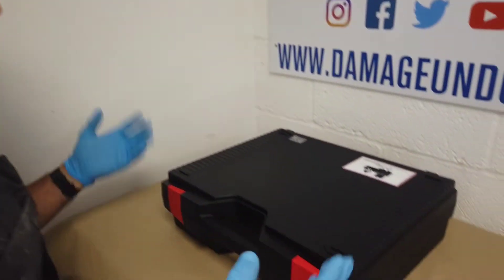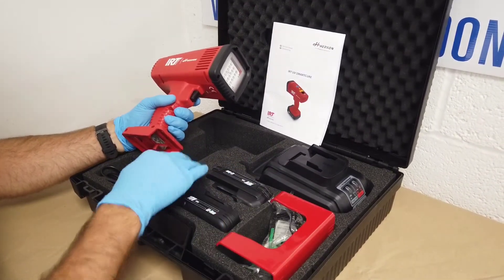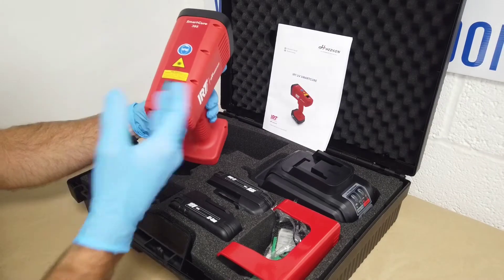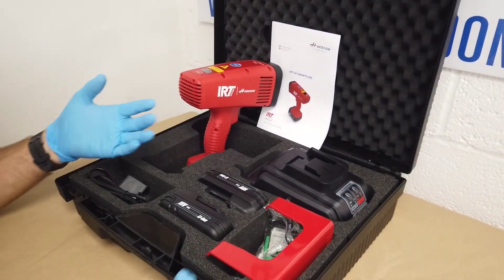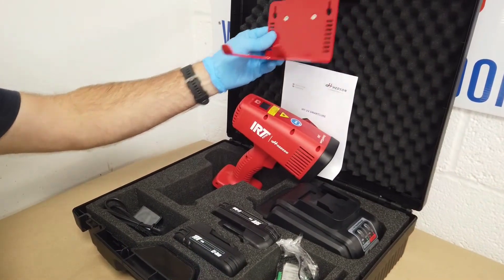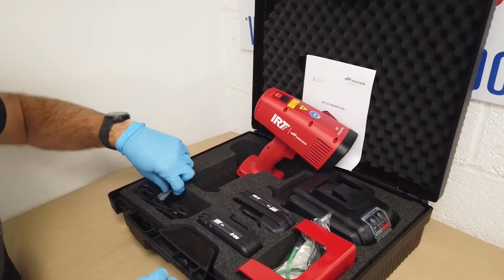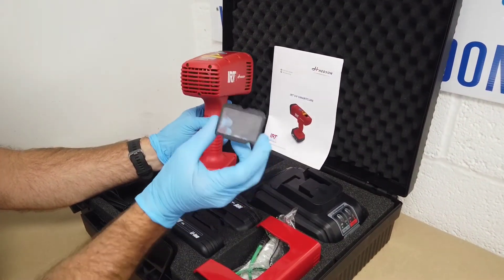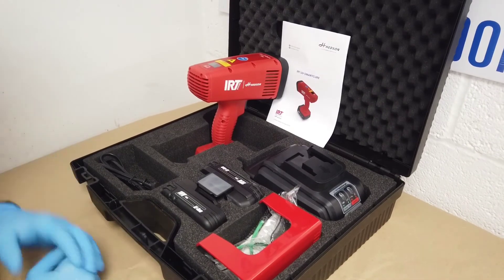HEDSON UV SMART CURE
It’s been a while but finally it has arrived and here’s what you get.

Thanks Chris from Redashe and Magnus from @hedsontechnologies for the opportunity to test it all out 🙏